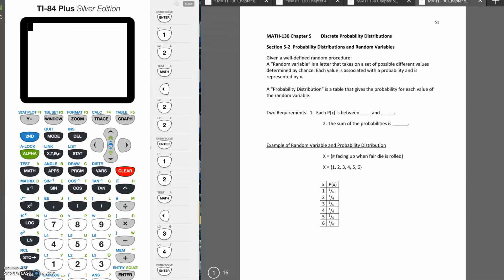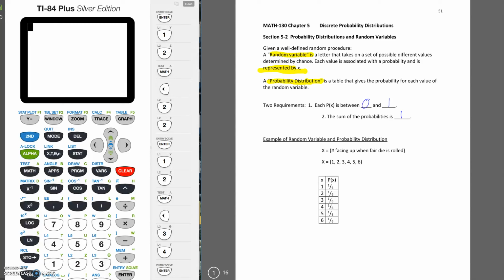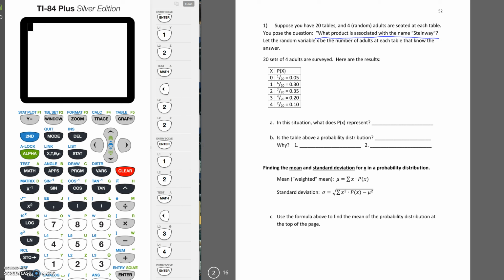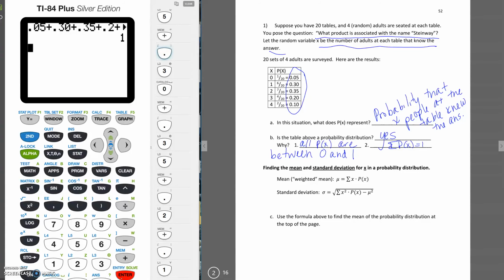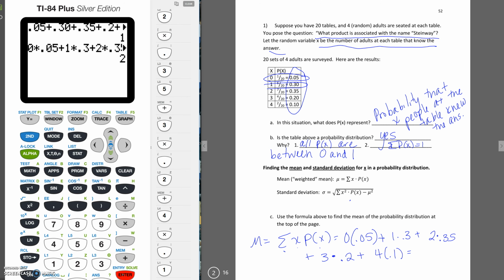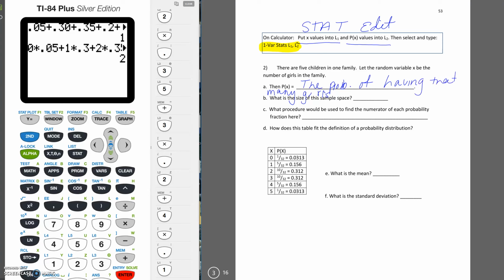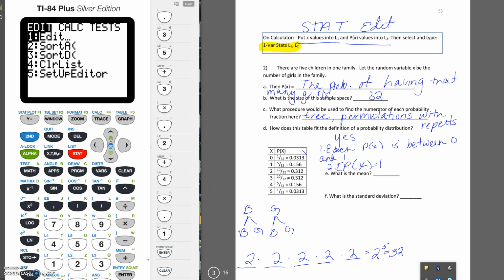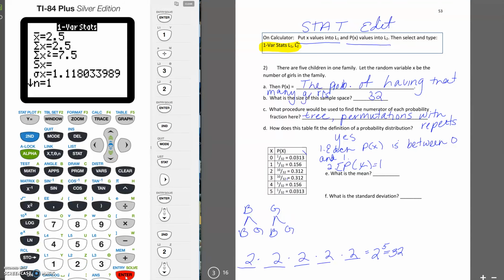discrete probability part 1